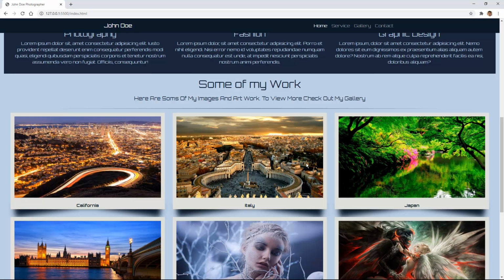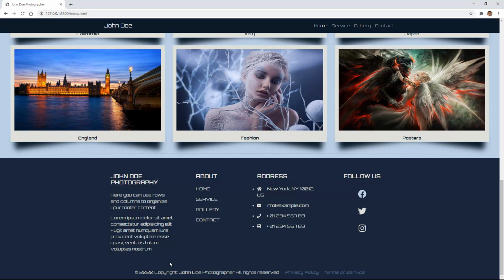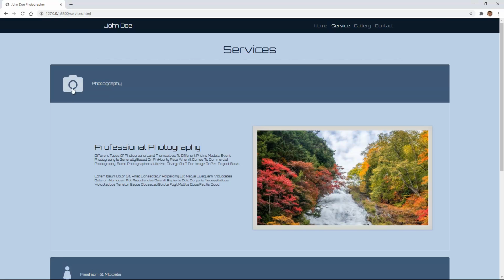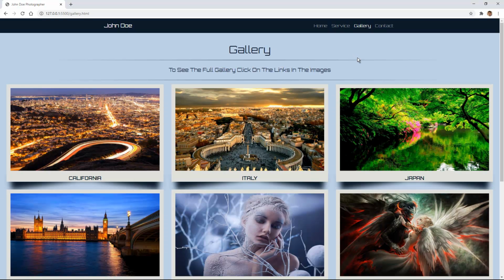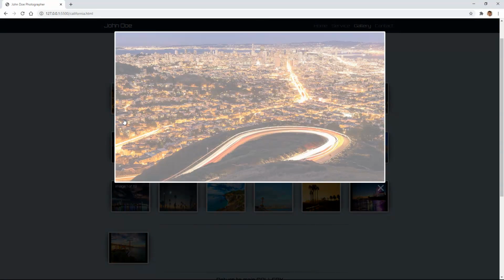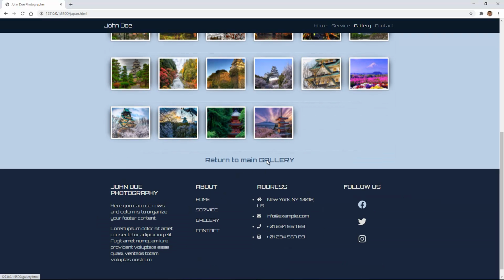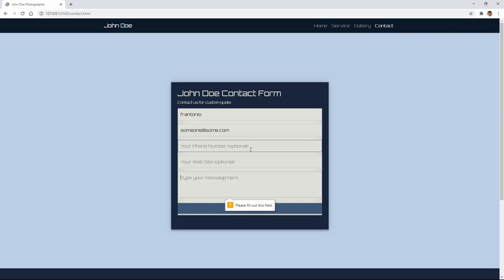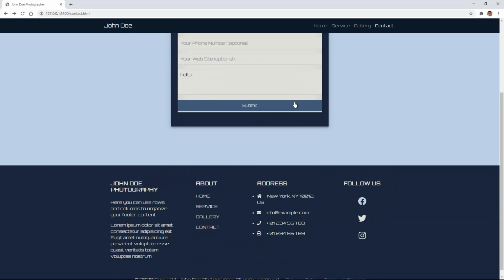Intro Photography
This is a intro on a fully complete website project for beginners.
The site contains 10 pages, from witch 6 are not visible on the Navigation bar.
Since there are several pages to be made this will be a several parts tutorial.
In the first part we are going to do the index page and maybe the css styling.
Like I said before the first 100 subscribers and comments I get will be e-mailed the full project*.
*(except Images) as described in the video.